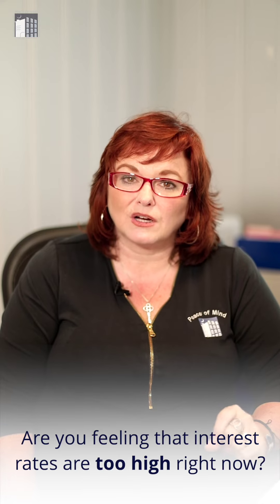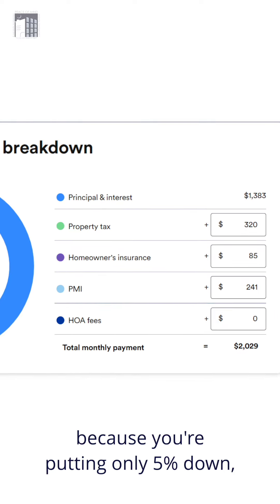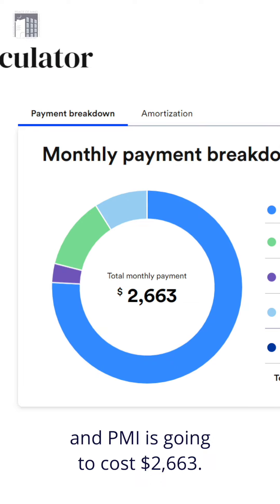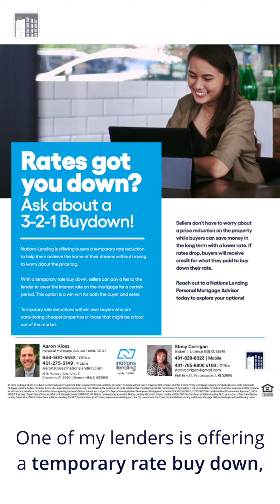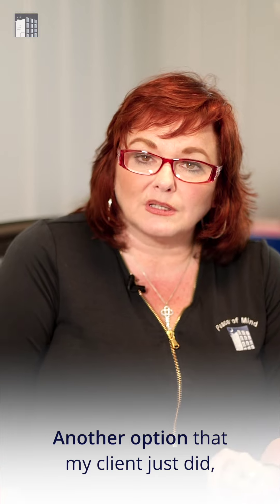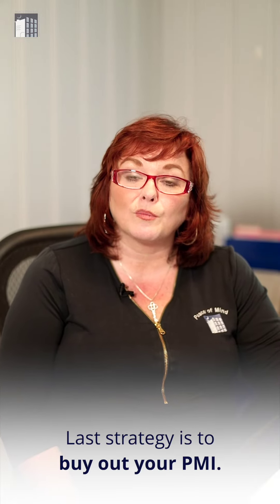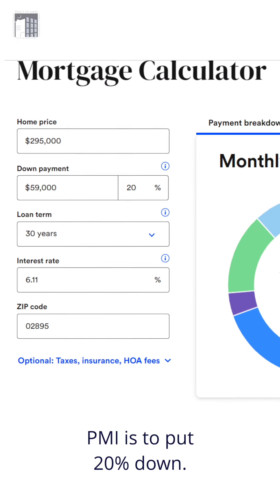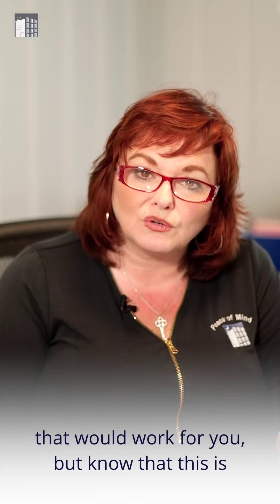Market Update Monday 9 - Strategies for High Interest Rates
Are you feeling that 💸 interest rates are too ⬆️ high right now?